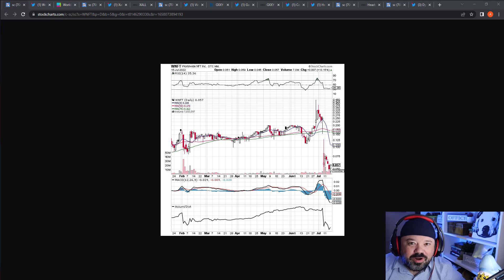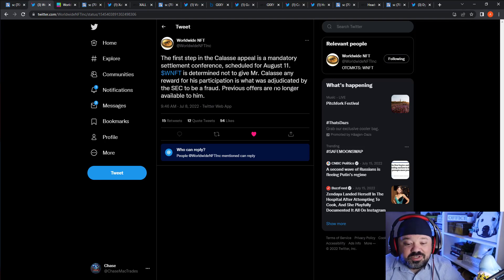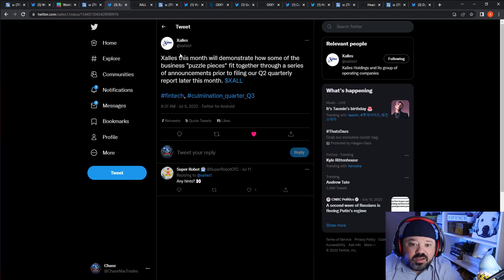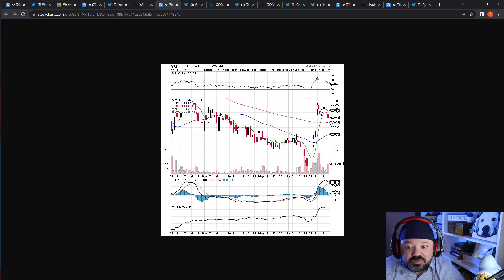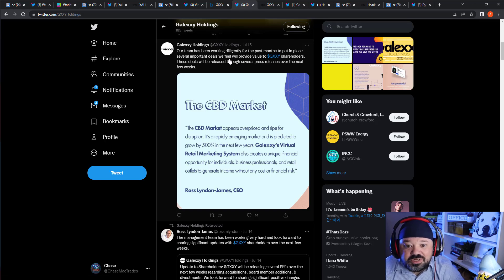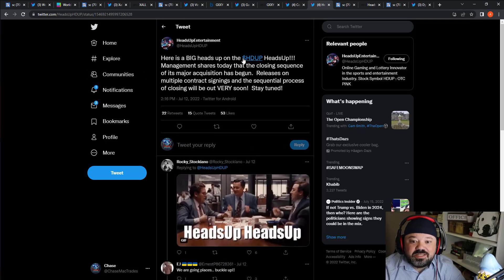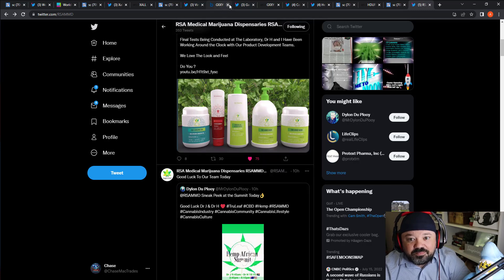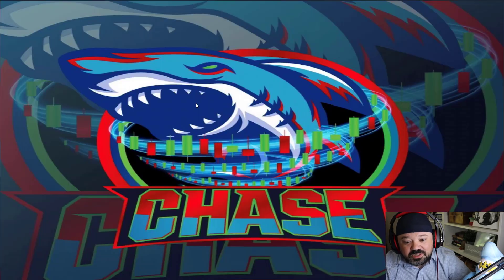Penny Stocks with news coming! Buy now or CHASE later!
Coverage on several penny stocks with news coming!

(excuse my RGB light for dying :) )